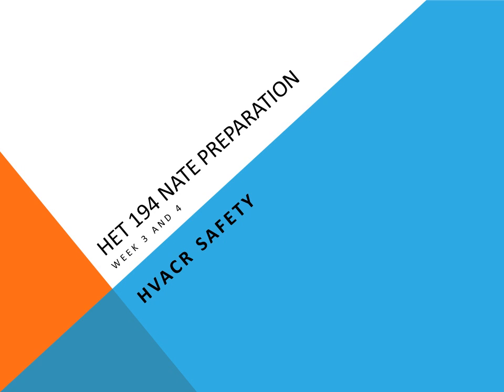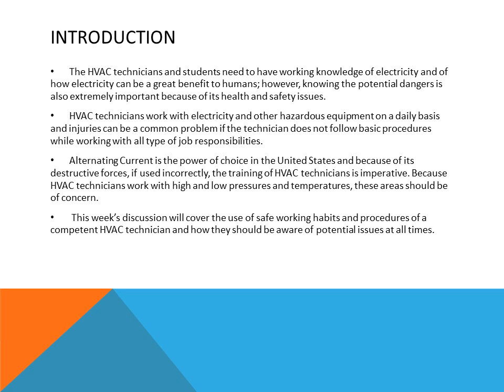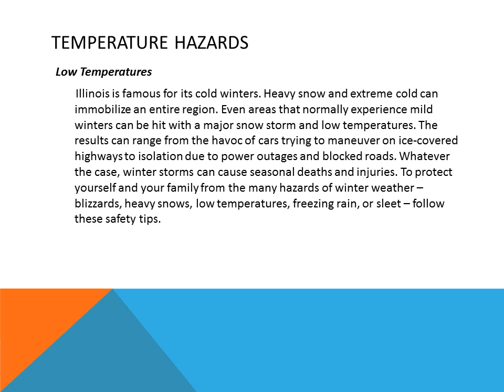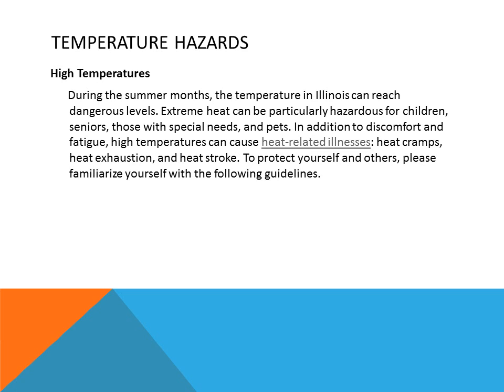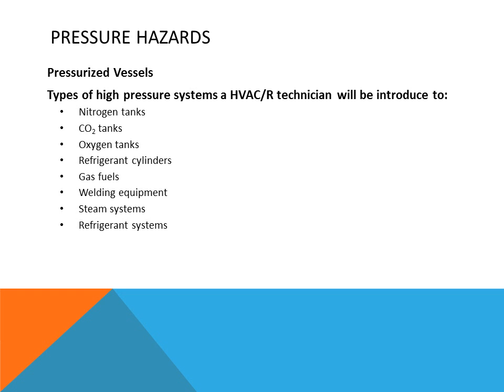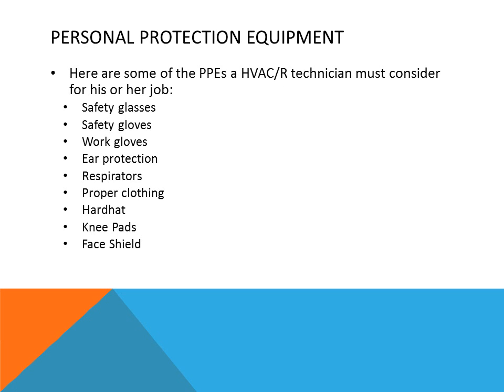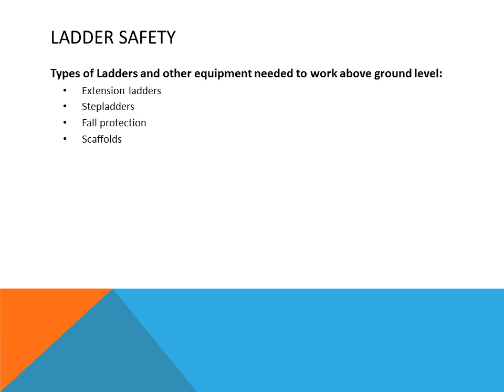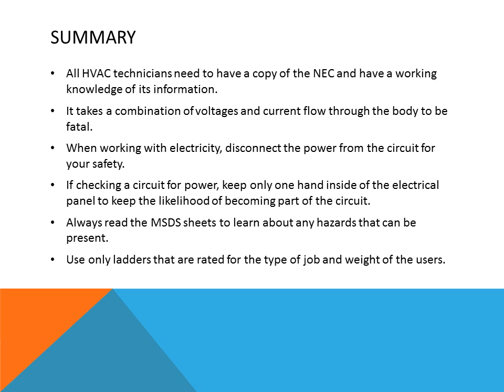HET 194 Wk 3 and 4